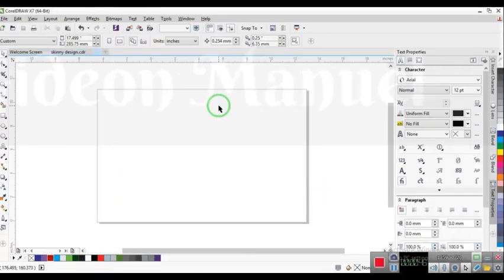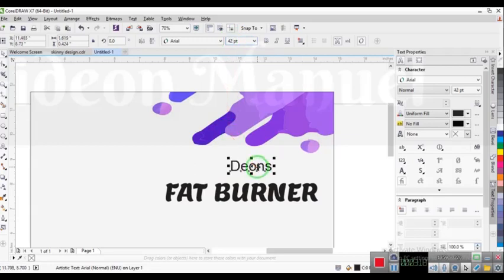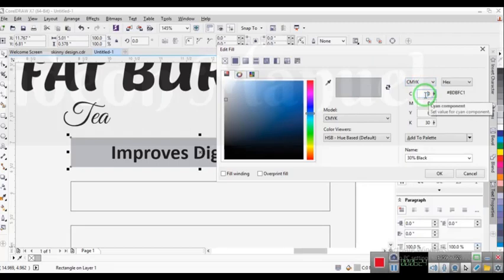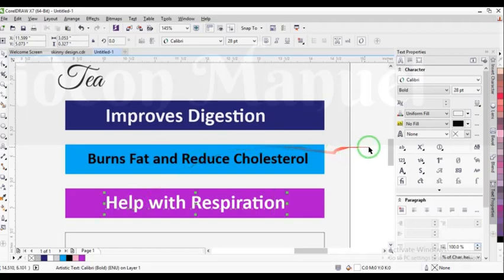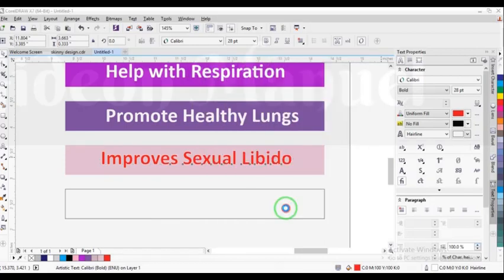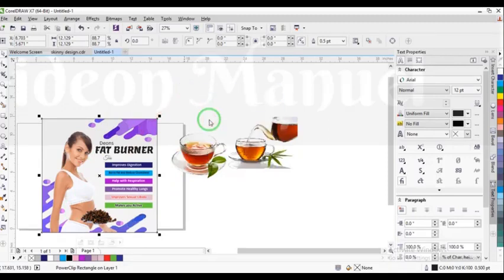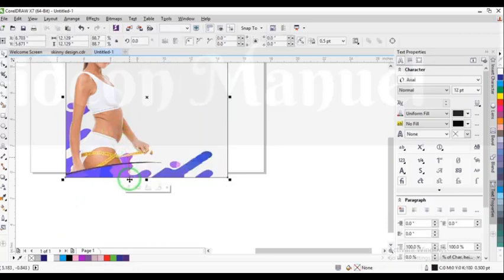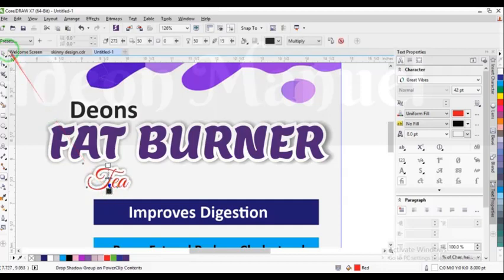How to create a fat burner banner 2022